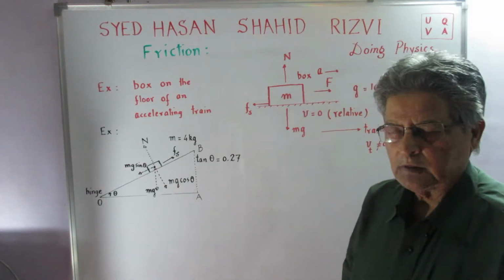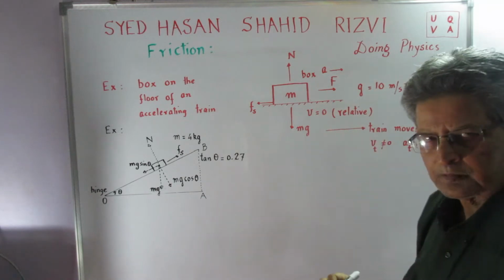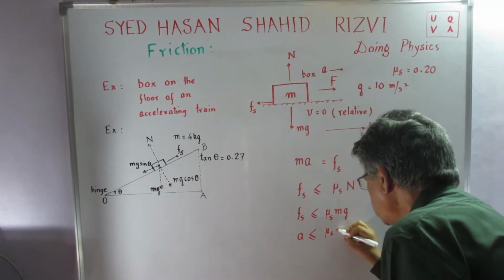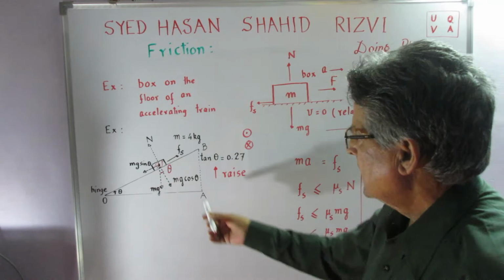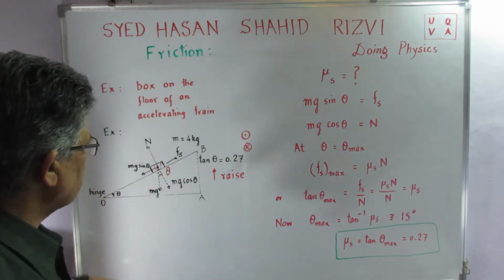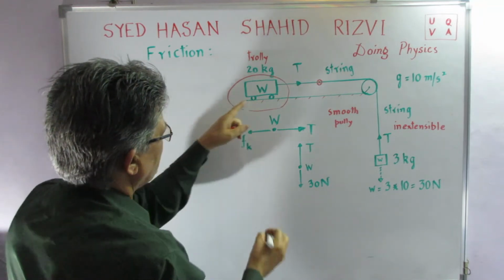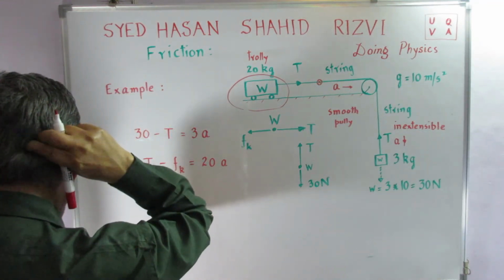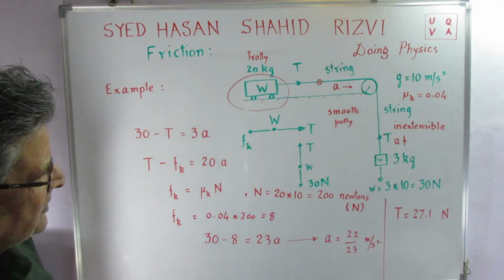Class 35 - FRICTION (Part 2)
Download Link for the screen-grabs of the Lecture - shorturl.at/gpzH9

FRICTION is the resistance to motion of one object moving relative to another. It is not a fundamental force, like gravity or electromagnetism. Instead, scientists believe it is the result of the electromagnetic attraction between charged particles in two touching surfaces.